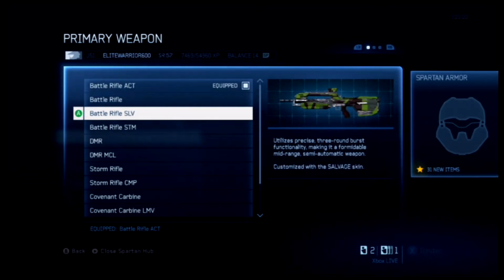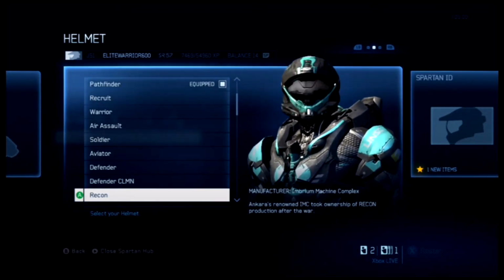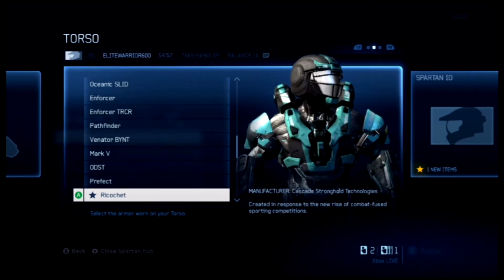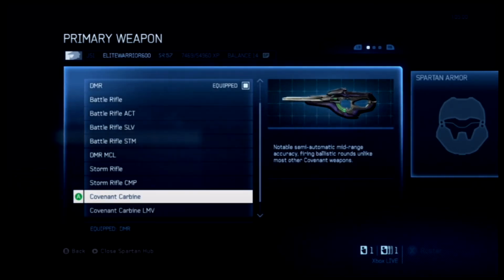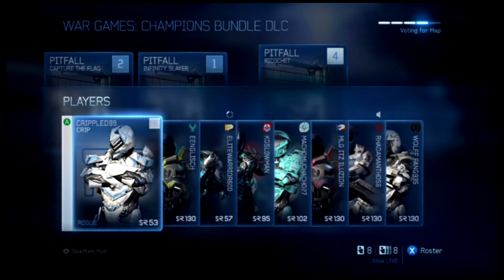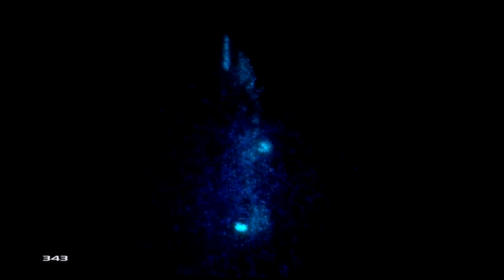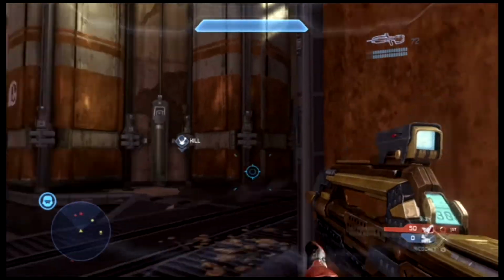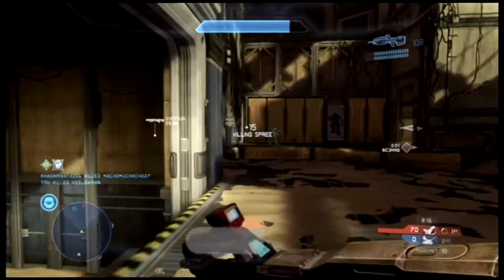Halo 4 - Champions Bundle DLC (Everything Inside)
This is a video of everything you get in the Champions Bundle DLC for Halo 4. Skip to 7:50 for Ricochet gameplay.